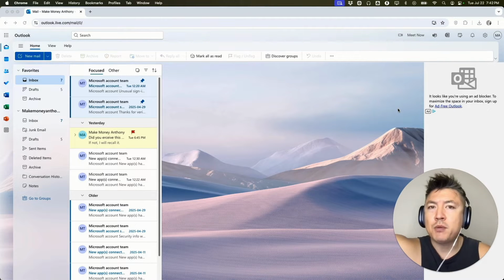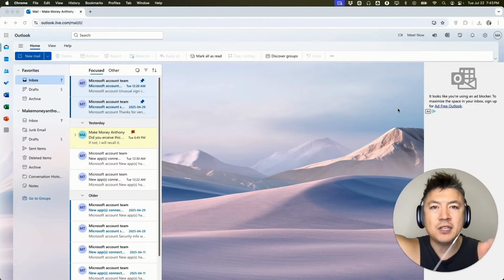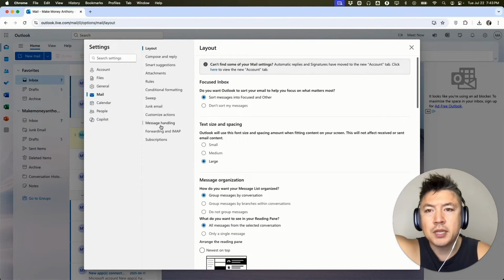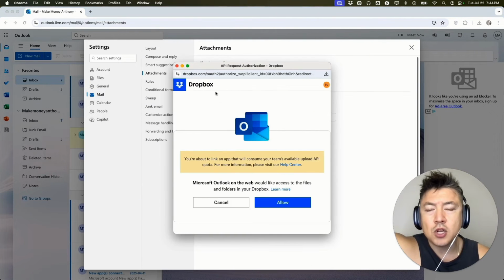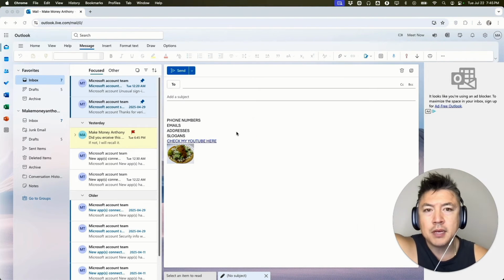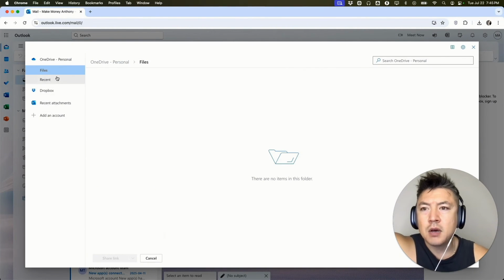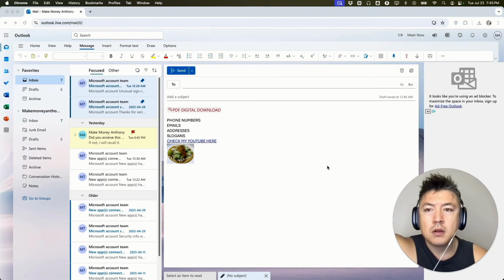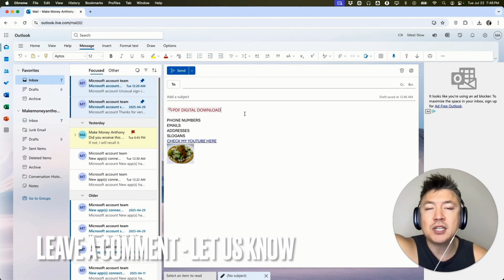✅ How To Link Connect Dropbox To Microsoft Outlook 🔴